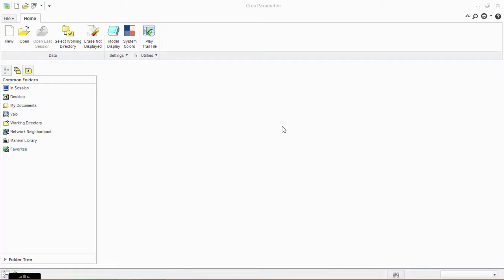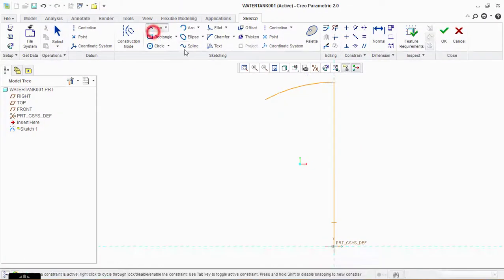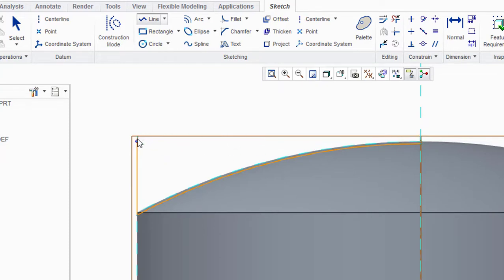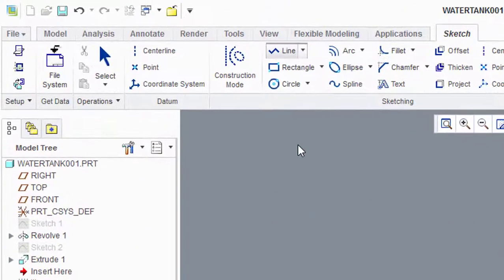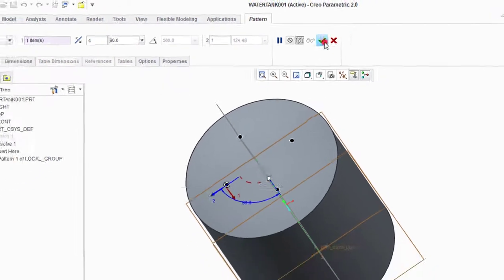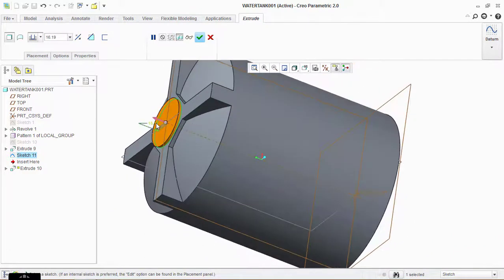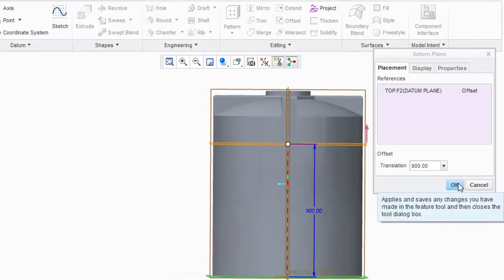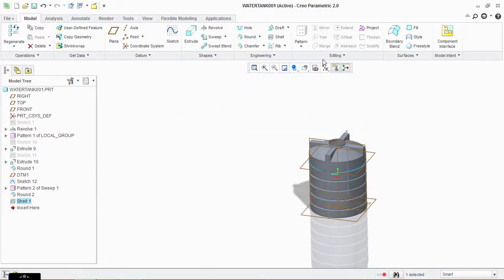how to make a water tank | creo parametric tutorial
Hi friends…. Welcome to m3 design tutorials…. First of all sorry for the late upload….
So today I am going to upload my second video of creo parametric… its about how to make water tank ……..
Creo is very nice software for modelling……. Engineers must have to learn this….
You can learn many functions from this tutorials

My first video of creo